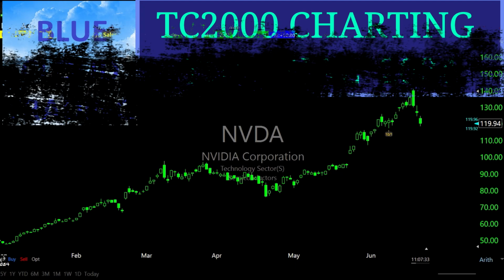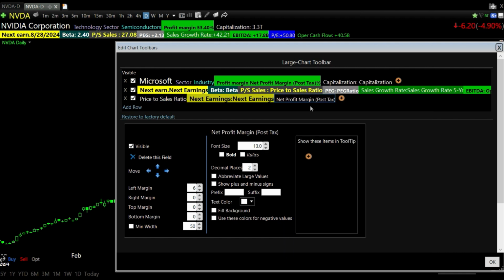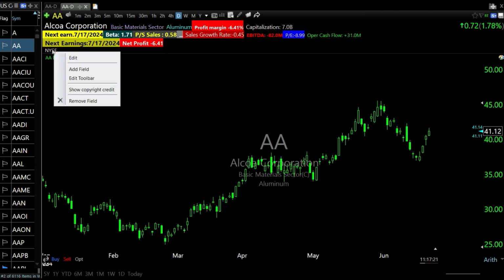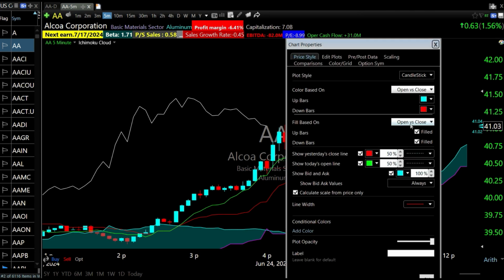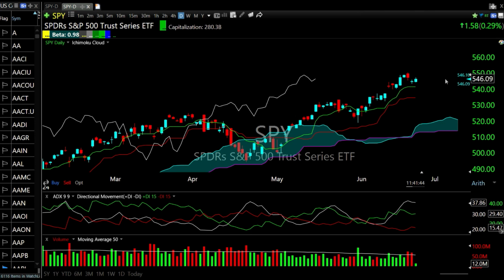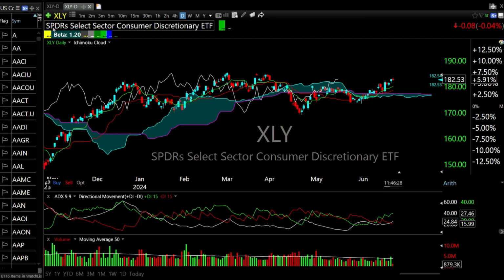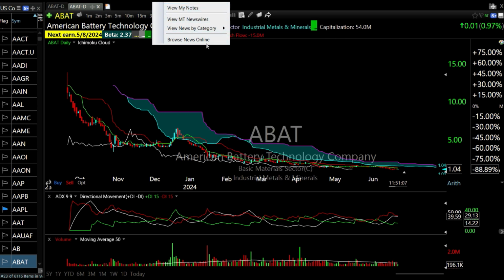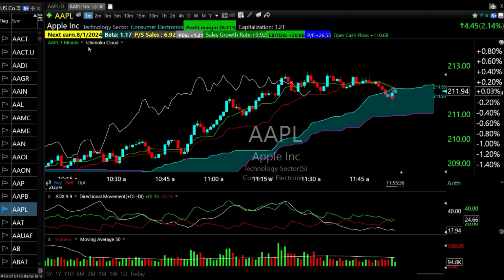TC2000 Tutorial 2024 by Blue Cloud Trading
TC2000 Trading Software Tutorial.  In this video I show you how to add the Ichimoku Indicator, Directional movement Index, Volume Indicator, Fundamentals at the top of the chart and measuring tool so it looks like the charts you usually see in my videos.  I also show how you can trade directly off the charts and how to practice trading off the charts by using the Paper Trading Account that does not require you to open a trading account.

TO BECOME A MEMBER FOR EXCLUSIVE MEMBER ONLY VIDEOS & TO REQUEST A STOCK OR ETF BE REVIEWED AND ANALYZED ON A UPCOMING VIDEO CLICK ON THE FOLLOWING LINK:

There are 3 membership levels with different perks per membership:

    1:  Blue Cloud Supporter:  $4.99 per month

         a) You may request 1 stock or ETF be analyzed in a
              upcoming daily video via the comments section once a week.

            Please note: (This level does NOT include access to exclusive member
            only videos).

    2:   Blue Cloud Trader:  $24.99 per month

           a) Gain access to view weekly exclusive member only videos
               where I cover stocks that come up on my scanner.
               These hot stock picks will have strong technicals on both
                the Weekly & Daily Time frames with strong fundamentals.

          b) You may also request 2 stocks or ETFs be analyzed in a
               upcoming daily video once a week.
               (Member only Video stocks excluded)

     3:  Blue Cloud Legend: $49.99 per month

           b) You may request 4 stocks or ETFs be analyzed in a

           c)  One Exclusive Legends Only Video once per month where I will
                 cover the monthly charts of the Sectors, Indices, and Fab 8 Stocks.

Interested in using the software I use for analysis in my videos?

Subscribers to the channel get a $25 COUPON to access the TC2000 Blue Cloud Trading Software I use in my analysis by using the link below:  (It's free to Subscribe to the Channel)

*To be eligible for the coupon, you must not have had TC2000 service in the last 12 months.

the steps below to access my Blue Cloud Trading Layout for free.

Step 1: Go to the Share button in the top right of TC2000
Step 2: Click on the  "Items Shared to me" button
Step 3: Type (Please note it cannot be copied and pasted you must type it in.
Step 4: Click on the  "Get Item" Button that will populate once you have entered the link

It should automatically open the Blue Cloud Trading layout for you to use going forward.

To add the fundamentals section on the top of the video hover your mouse in the top part of the chart and hit the right click button. (Press the yellow button with the plus sign) Using the drop down bar you can select any of the fundamental data that you prefer to your chart)

Thank you for supporting Blue Cloud Trading
George from Blue Cloud Trading